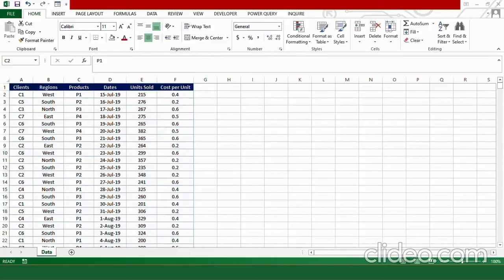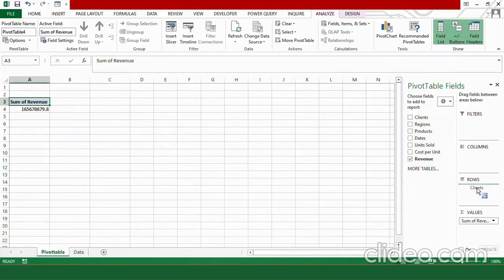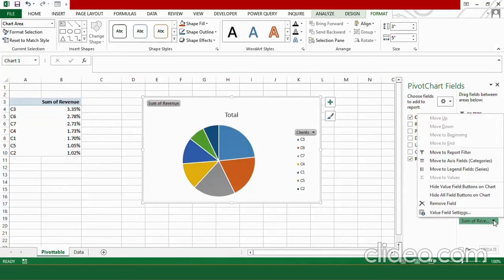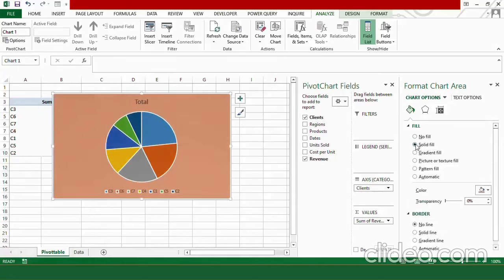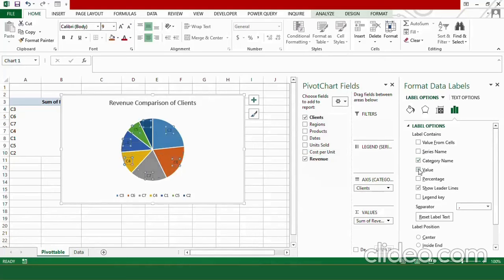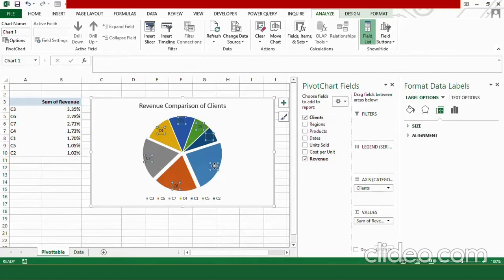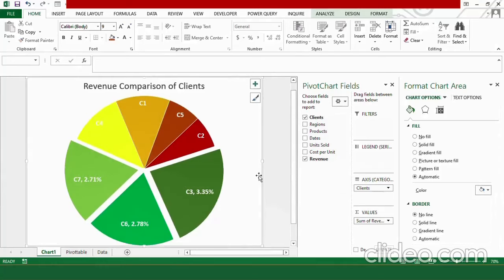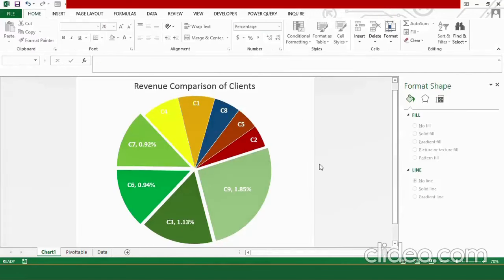L2: Stunning Pivot Charts in Excel | pivot chart excel | pivot table excel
This video demonstrates how can you make pivot charts from pivot tables.

This video covers the following:
pivot charts
pivot chart excel
pivot table excel
pivot chart
pivot charts for dummies
pivot charts on excel
pivot charts in excel online
pivot chart for dummies
pivot chart tutorial
pivot charts and pivot tables
pivot charts and tables in excel
pie chart in excel with percentages
pie chart in excel with labels
pie chart in excel with text
pie chart in excel example
excel graphs and charts tutorials
excel charts
how to make charts in excel
how to create charts in excel
charts in ms excel
creating charts in excel
how to make charts in excel with data
making charts in excel
charts excel
how to calculate percentage in pivot table
pivot charts in excel
pivot charts
excel pivot charts
pivot table charts
pivot tables and charts
pivot charts excel
pivot tables and pivot charts
pivot table and charts
how to make pivot charts
pivot table and charts in excel
excel pivot table charts
pie charts in excel
how to make pie charts in excel
excel pie charts
pie charts excel
how to create pie charts in excel
creating pie charts in excel
pivot table percentage
percentage in pivot table
how to add percentage in pivot table
how to get percentage in pivot table
pivot table excel
pivot table
excel pivot table
excel tutoring
EXCEL
pivot table in excel
how to make pivot table in excel
how to do pivot table in excel
how to use pivot table in excel
how to make a pivot table on excel
how to use pivot table
create pivot table in excel
excel tutorials free
excel tutorial pivot tables
excel tutorial for data analysis
pivot table tutorial
ms excel pivot table
how to apply pivot table in excel
excel tutoring
ms excel tutoring
excel tutorial
dynamic pivot table
how to make pivot table
excel tutorial complete
excel tutorial for beginners
excel tutorial advanced
excel pie chart
excel pivot
pivottables
pivot table